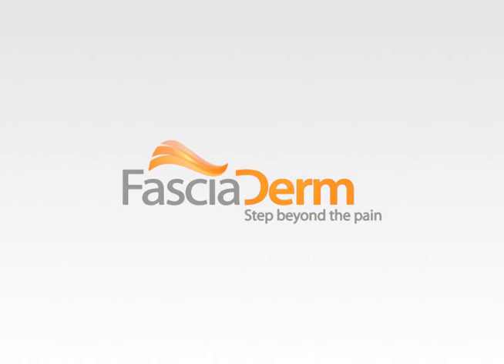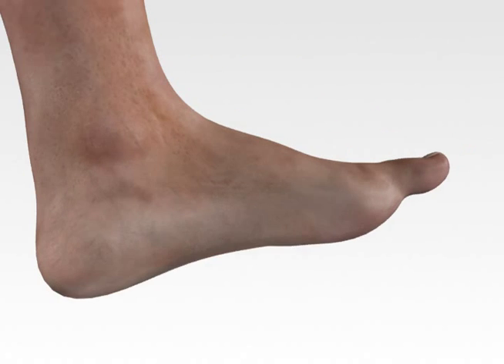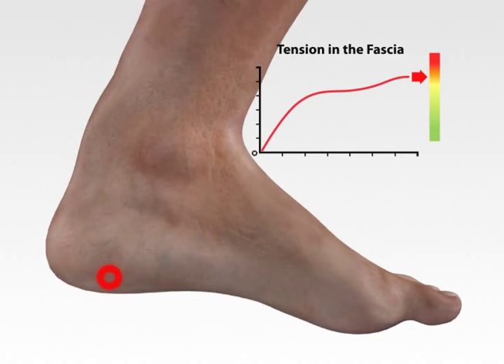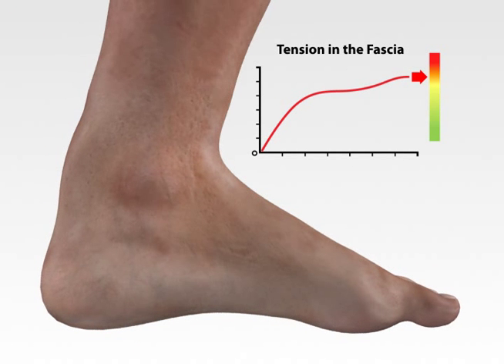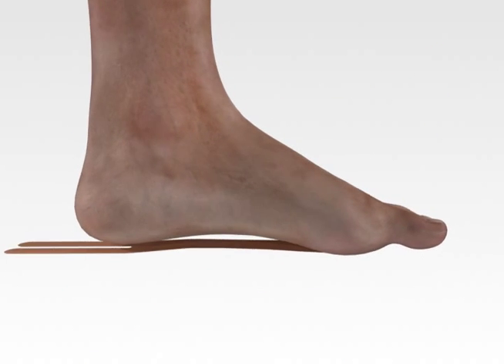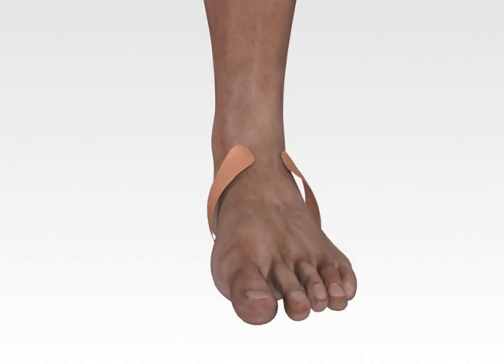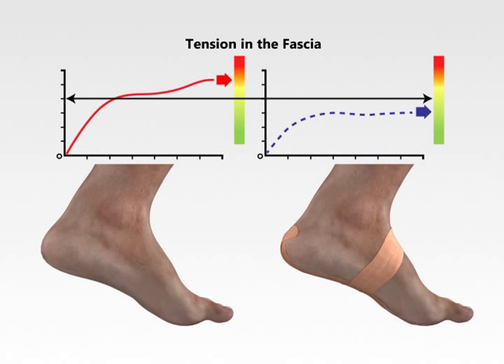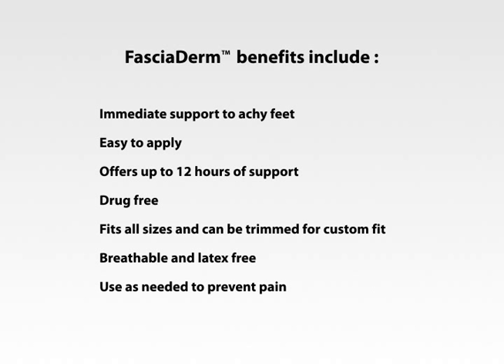FasciaDerm® - 3D Medical Animation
This product animation was developed for FasciaDerm® Brand Foot Supports which provides pain relief to those with over-used and achey feet. FasciaDerm foot supports are disposable, micro-thin, and bandage-like supports which have been engineered to manage foot strain.